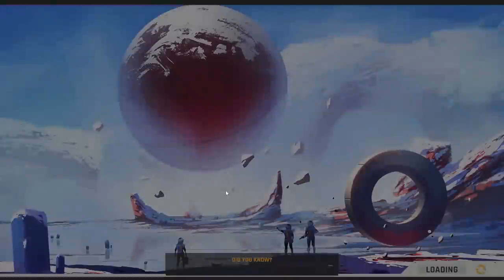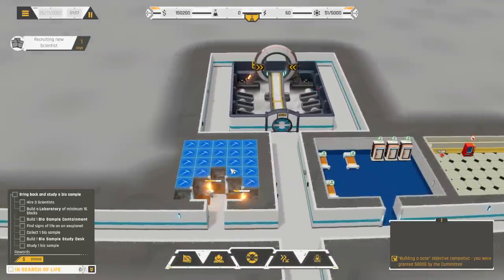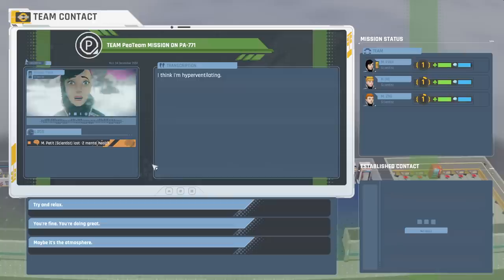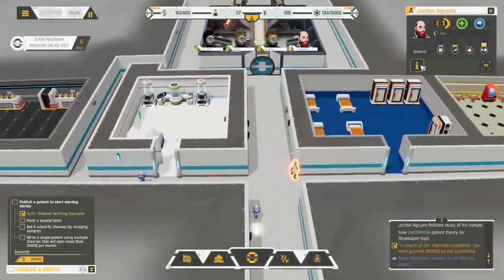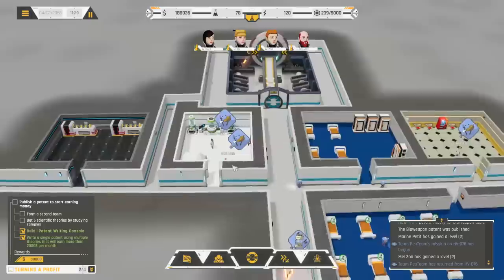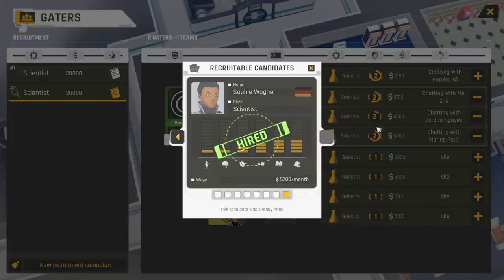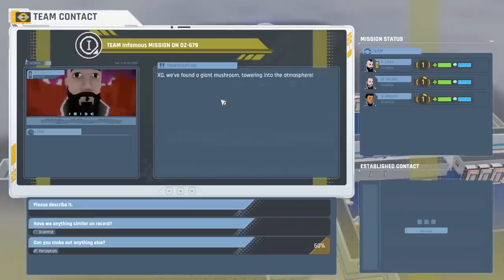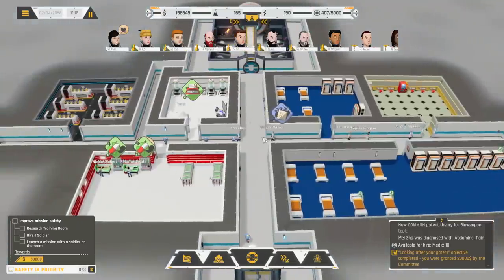EXOGATE Initiative - Stargate Facility Sci Fi Exploration Strategy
EXOGATE Initiative gameplay with Splat! Let's Play EXOGATE Initiative and check out a game where you'll set up a foundation to earn loads of money and steal planets from aliens.